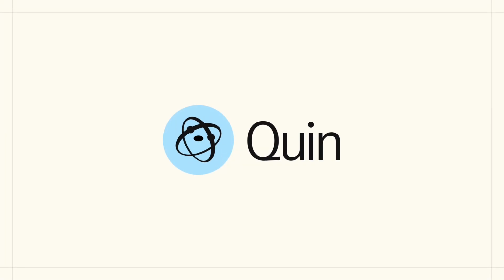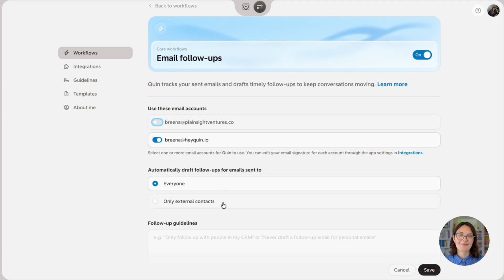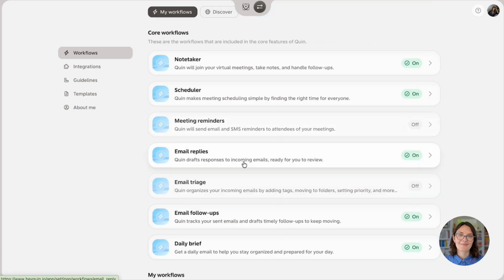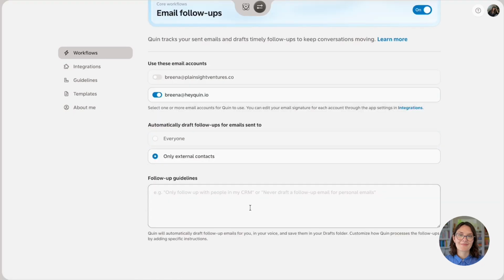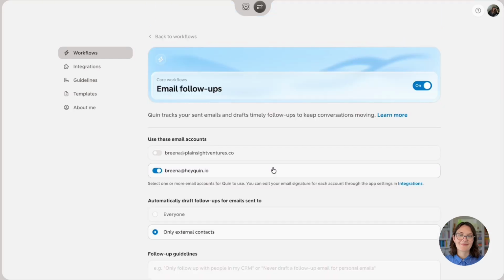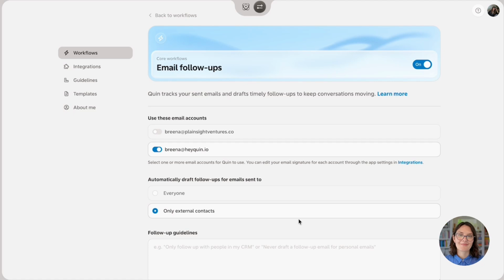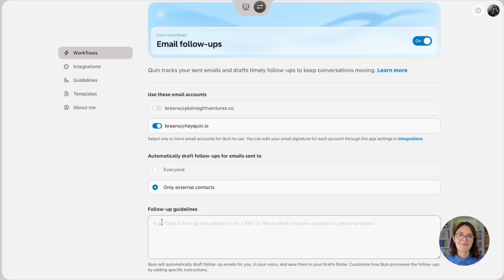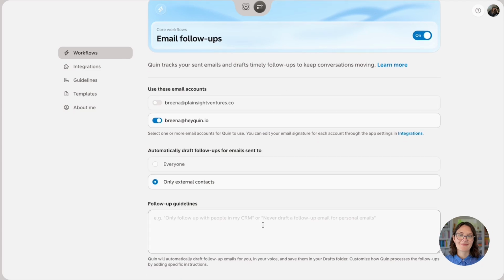Quin 101: Email Follow-ups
Email Follow-ups monitors your sent emails and drafts a follow-up when someone hasn't responded — referencing the original conversation so it sounds like it came from you, not a reminder tool. In this video, Breena walks through how Email Follow-ups works and how to configure it to fit how you manage your outreach.

What you'll learn:
— How Quin monitors sent emails and when follow-up drafts are created
— Choosing which contacts trigger a follow-up
— Using guidelines to adjust timing, tone, and what to skip
— How the mass email rule works and why it matters
— Where drafts land and what the review process looks like